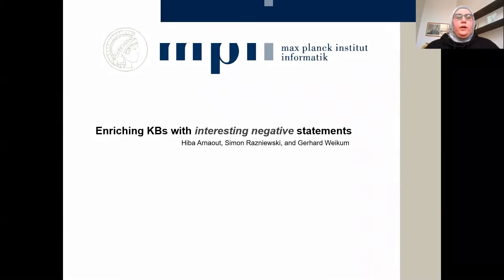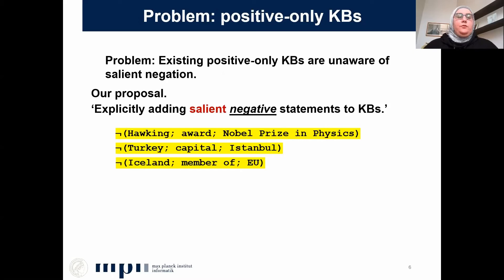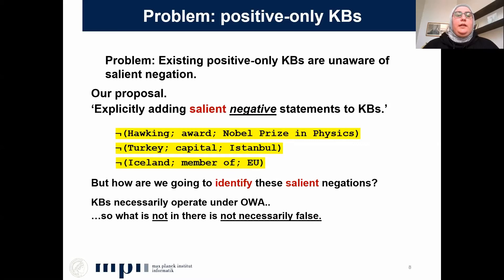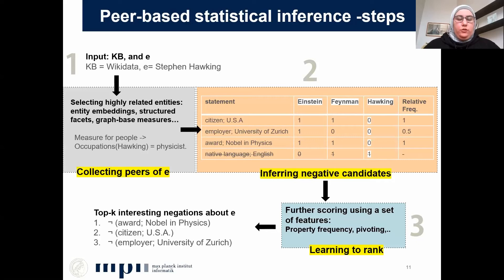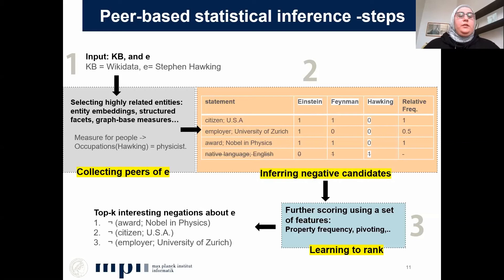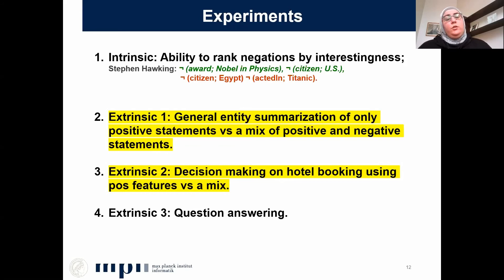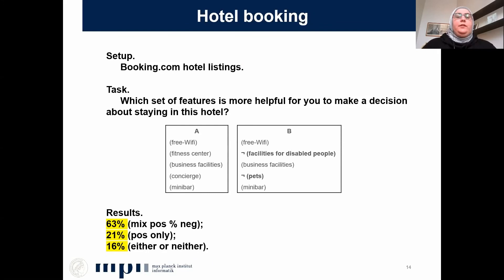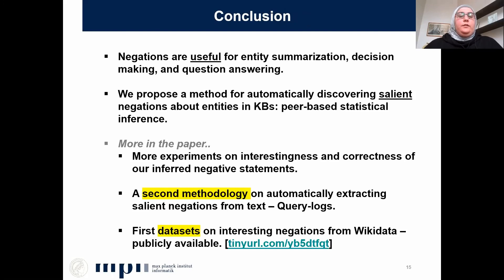AKBC 2020: Paper: Enriching Knowledge Bases with Interesting Negative Statements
Enriching Knowledge Bases with Interesting Negative Statements

Hiba Arnaout, Simon Razniewski, Gerhard Weikum

Knowledge bases (KBs), pragmatic collections of knowledge about notable entities, are an important asset in applications such as search, question answering and dialogue. Rooted in a long tradition in knowledge representation, all popular KBs only store positive information, but abstain from taking any stance towards statements not contained in them.\n\nIn this paper, we make the case for explicitly stating interesting statements which are not true. Negative statements would be important to overcome current limitations of question answering, yet due to their potential abundance, any effort towards compiling them needs a tight coupling with ranking. We introduce two approaches towards automatically compiling negative statements. (i) In peer-based statistical inferences, we compare entities with highly related entities in order to derive potential negative statements, which we then rank using supervised and unsupervised features. (ii) In pattern-based query log extraction, we use a pattern-based approach for harvesting search engine query logs. Experimental results show that both approaches hold promising and complementary potential. Along with this paper, we publish the first datasets on interesting negative information, containing over 1.4M statements for 130K popular Wikidata entities.